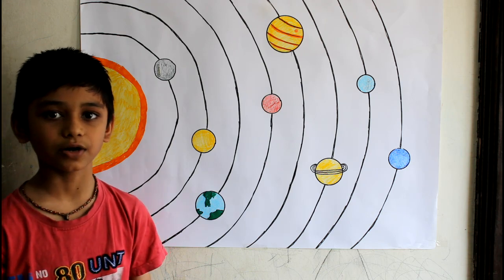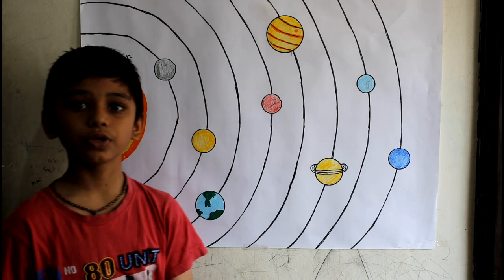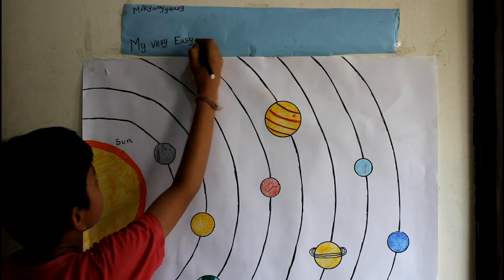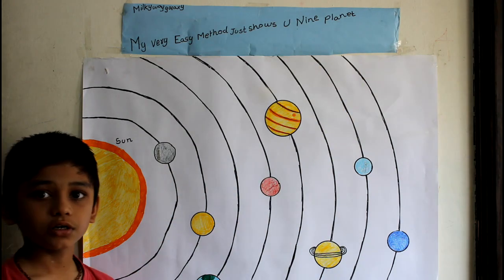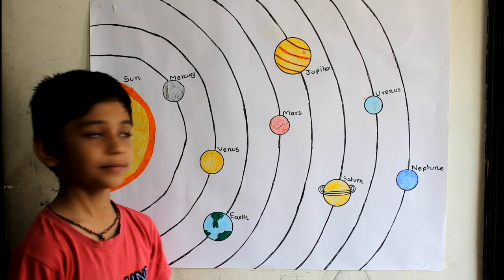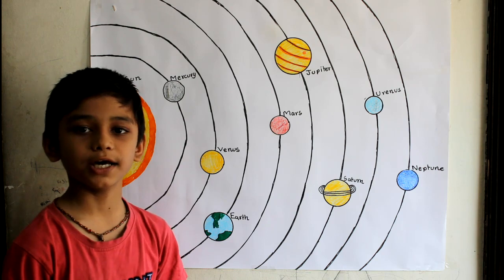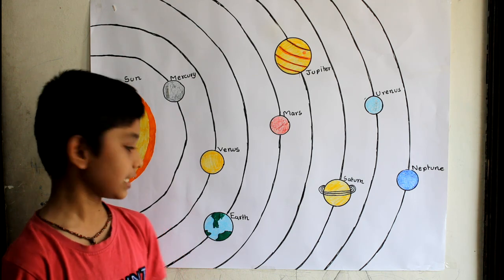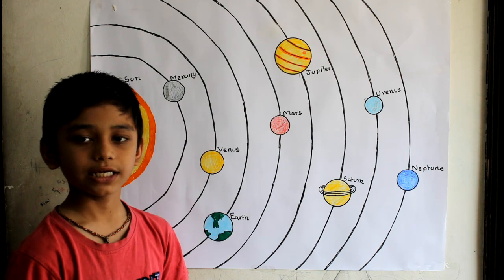about solar system\Exploration of the Solar System